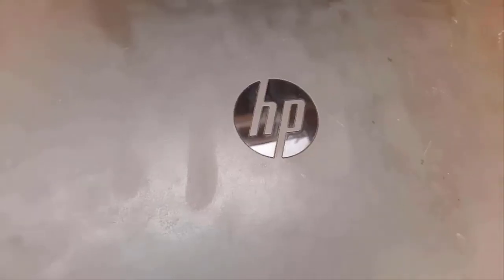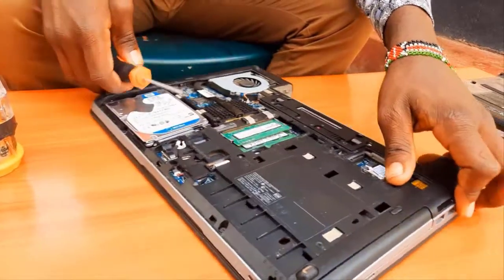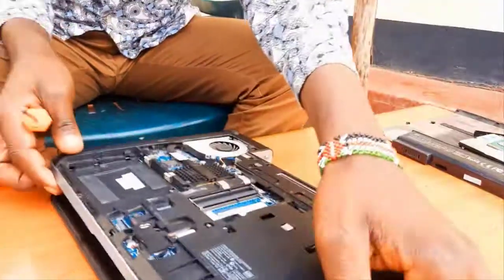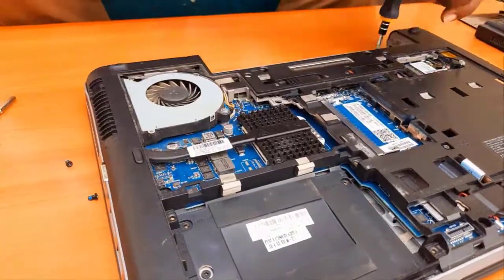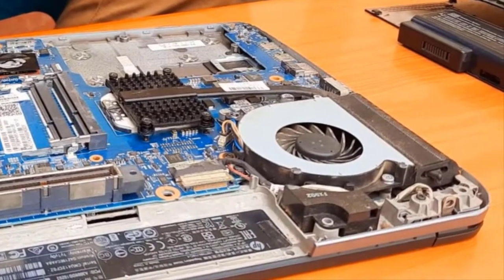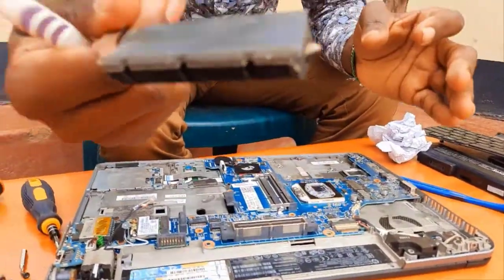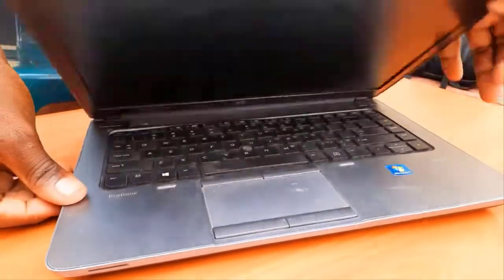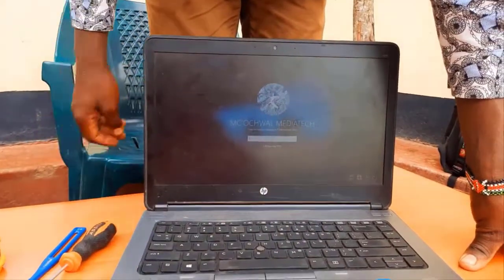COMPUTER HARDWARE REPAIR | How to Solve Overheating Problem | Add Thermal paste to HP PboBook 645 G1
Thank you everyone for visiting my channel, today I am going to show you how to add Thermal paste to HP PboBook 645 G1 or any other computer.